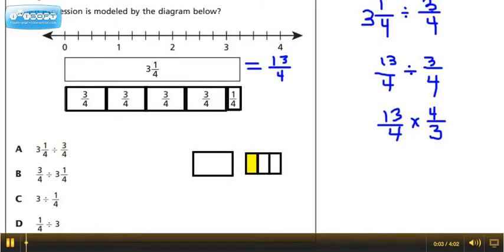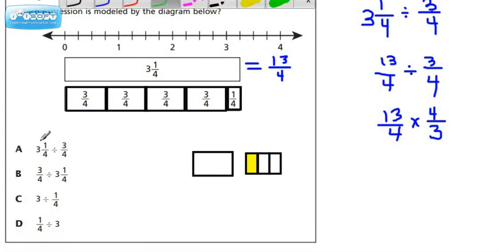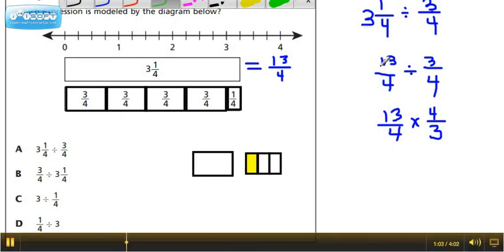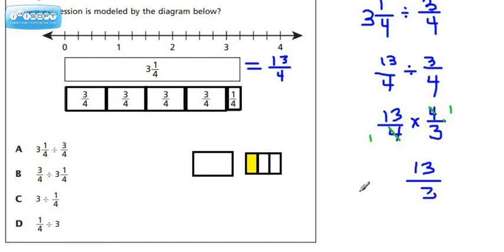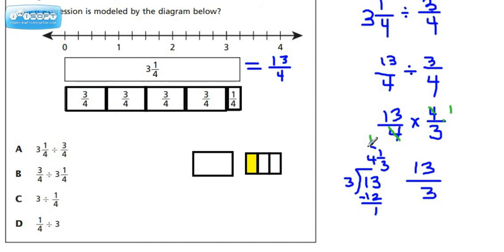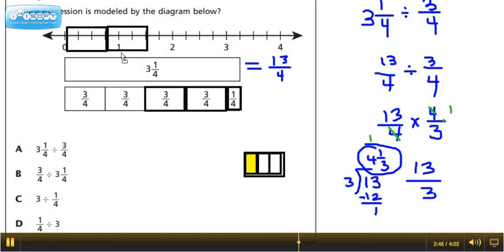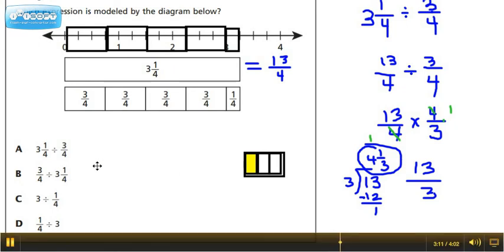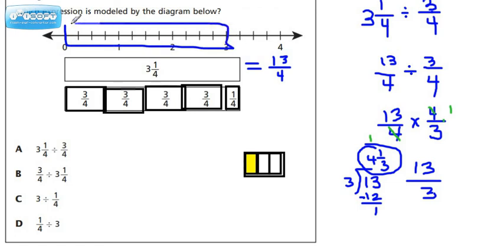Model Mixed Number Division NYS Exam 2014 Grade 6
Model mixed Number division, A question from the NYS 2014 Grade 6 Math exam.